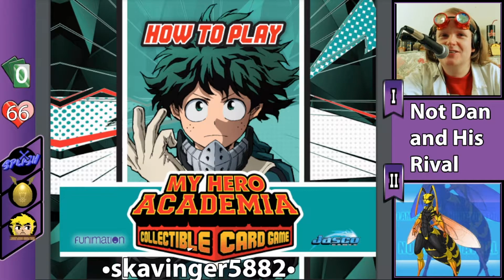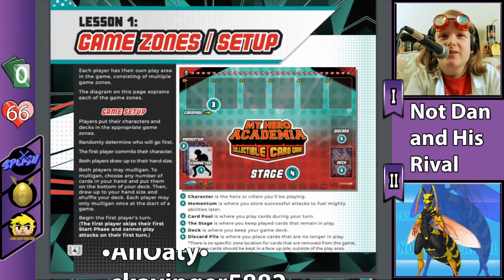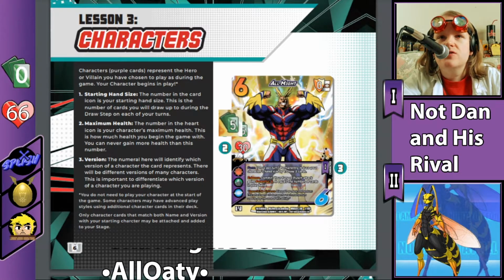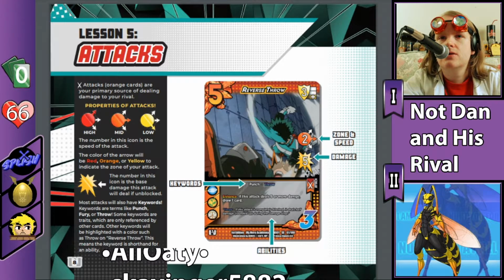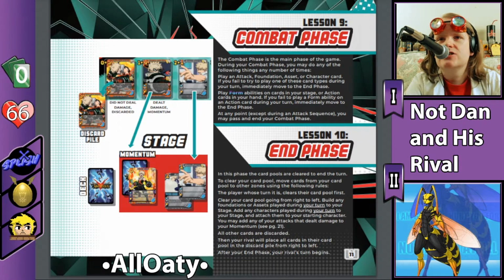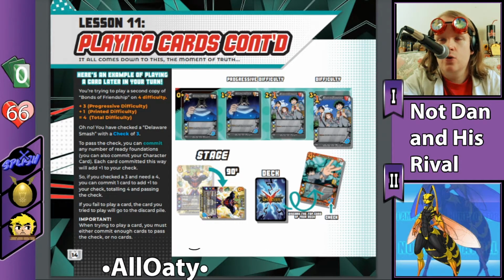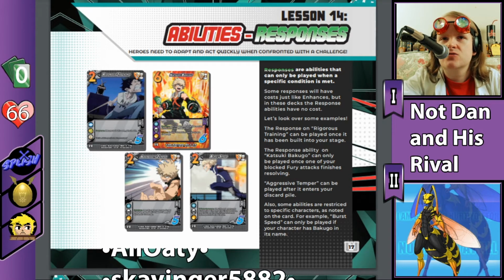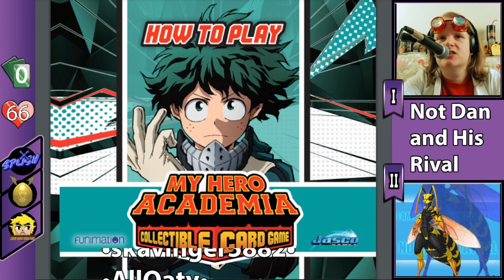My Hero CCG's How to Play Guide (UniVersus TCG)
We're back with the MHA CCG once more but this time we're going over the new How to Play booklet and what rules have changed from the standard UniVersus that I know. As well as my buddy, Linosek's slightly less qualified opinion on those changes.

You can find the PDF that we're viewing if you fancy a look for yourself and my video on how I lay out my playing area can be found

I'll have even more info on the game for you, in coming weeks, but if you want to catch our live games, you can find them on Twitch

Hopefully this provides a bit more insight to my favourite cardgame and I'll see you all again for the next video,
Danjamin "Alias" Kayur